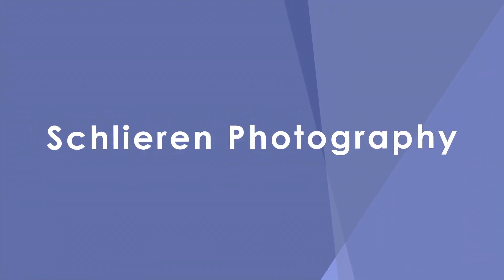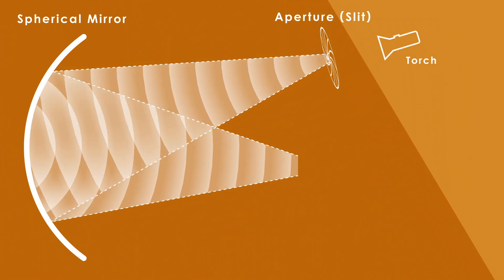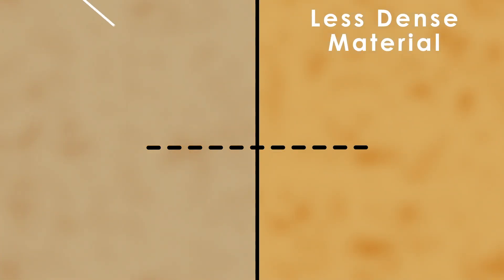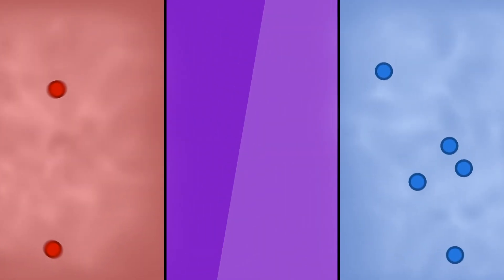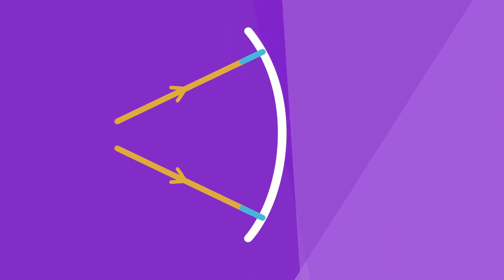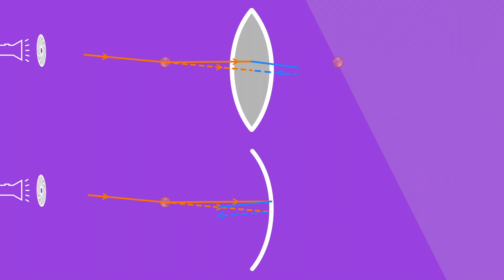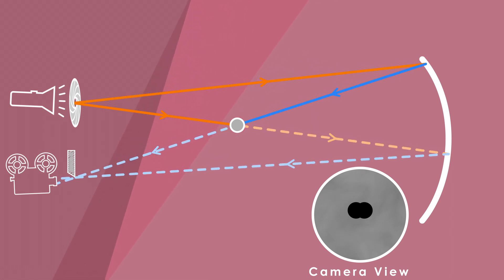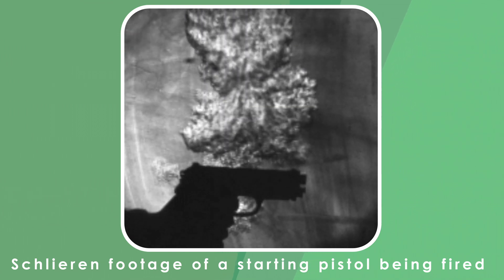What, How and Why – The Secrets of Schlieren Photography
Ever wanted to see a flame, the air currents around a plane or even sound itself?
In this video, I explain what Schlieren Photography is, how it works and why we use it. Almost no Physics knowledge is required to understand the concepts behind this video, all you need is an enquiring mind!